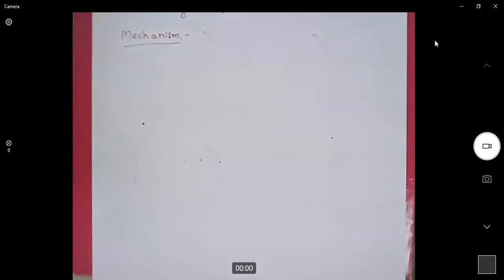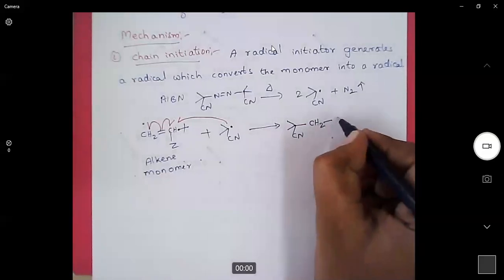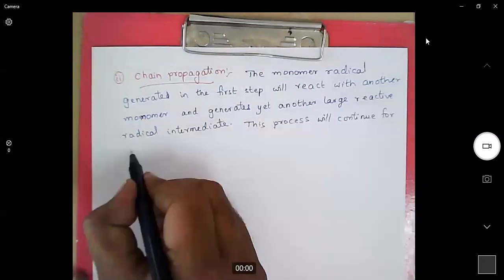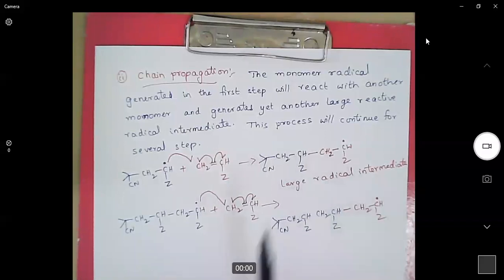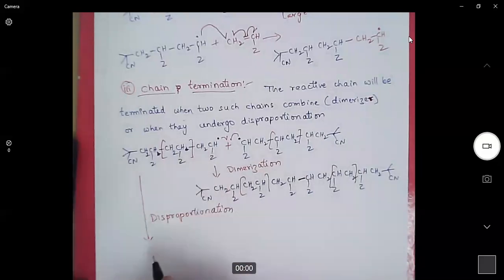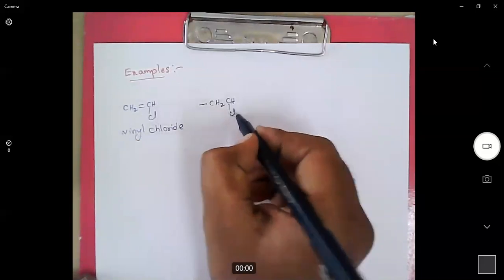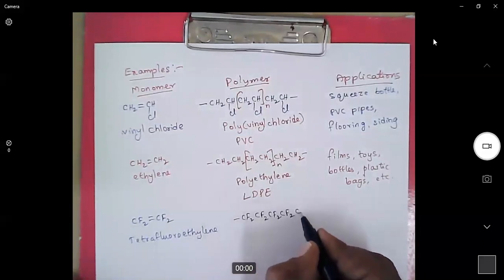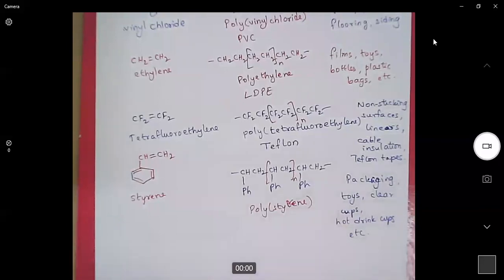Polymers-6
Radical polymerization-2